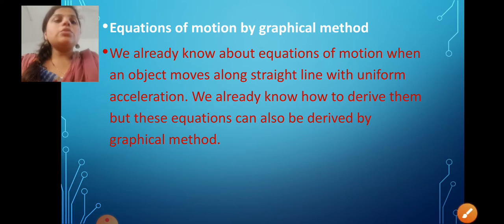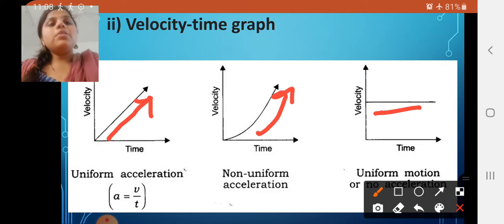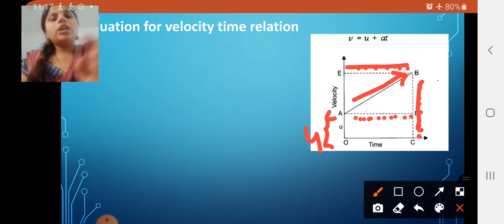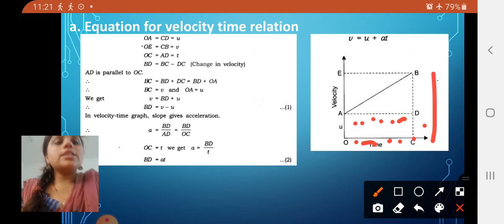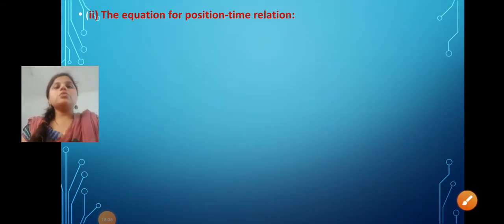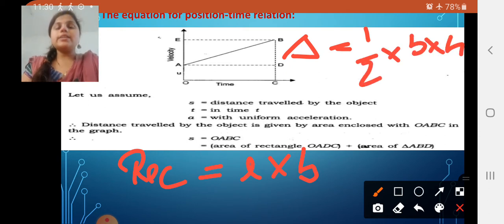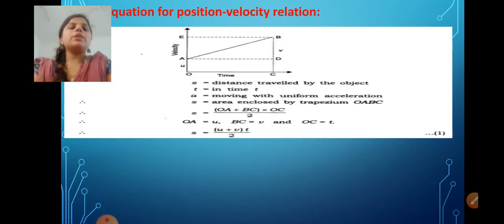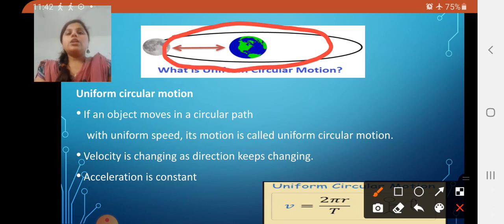class 9 science Motion part-4